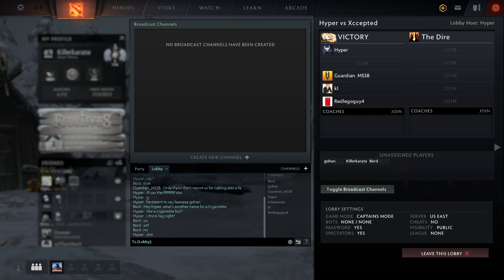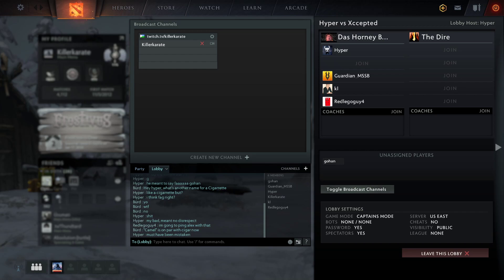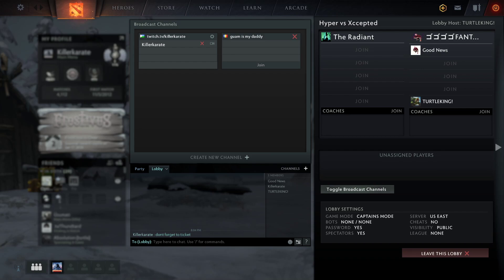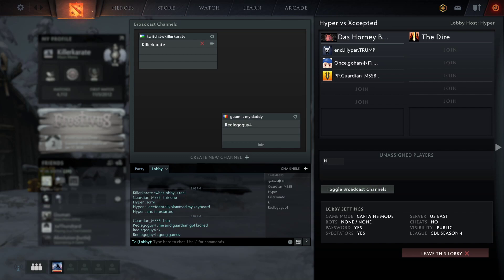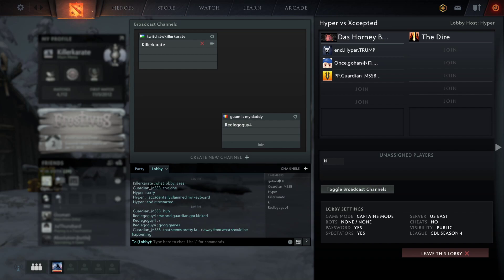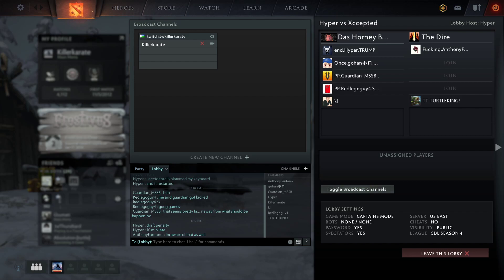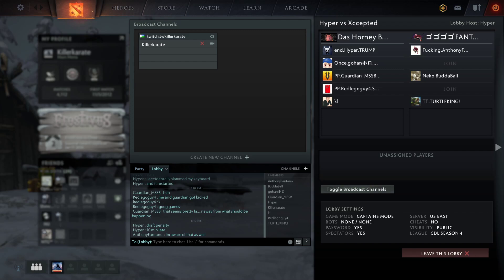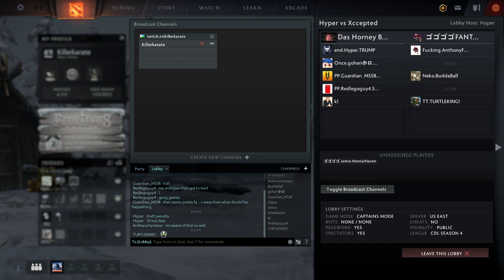Hyper v Xccepted CDL Season 4 Week 4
Hyper v Xccepted CDL Season 4 Week 4 action -- Watch live